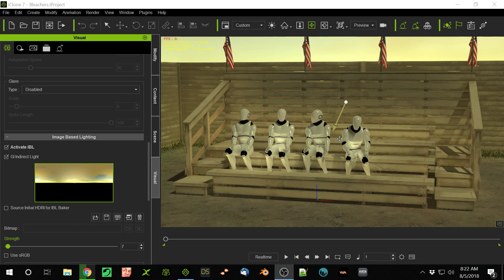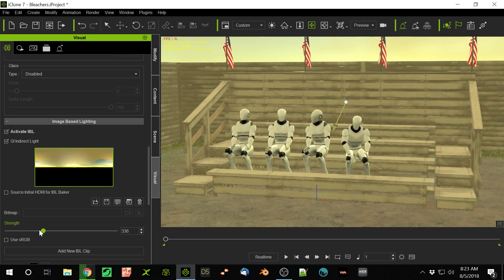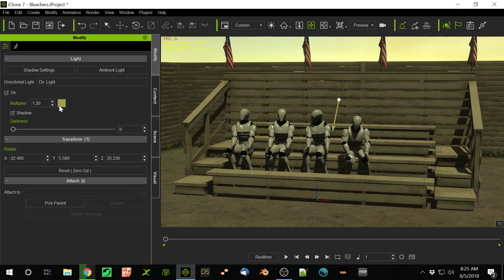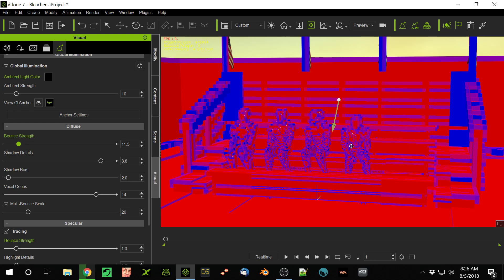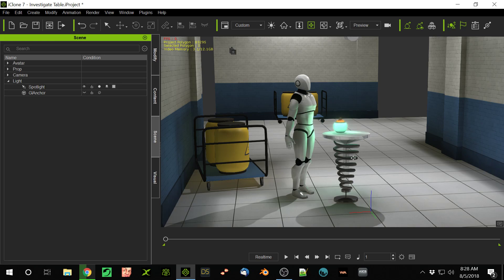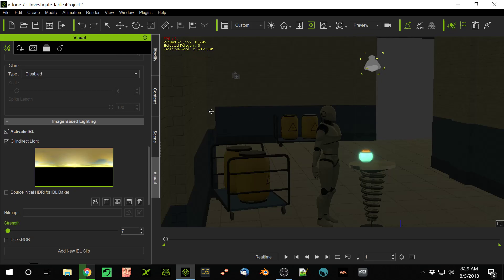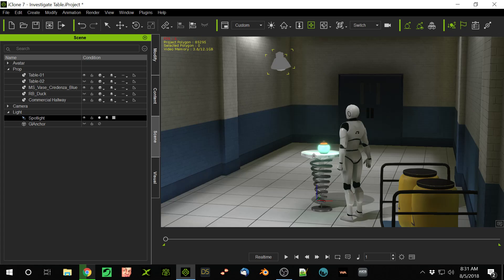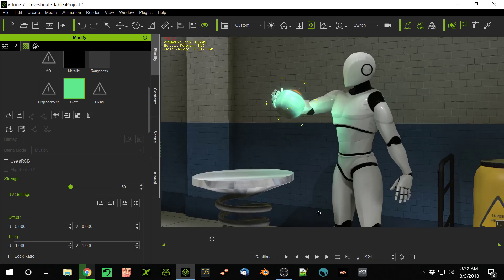My Lighting in iClone - Part 1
Just a very brief description of how I do lighting in iClone (I made this Part 1 because I may add to it as I show more advanced techniques).